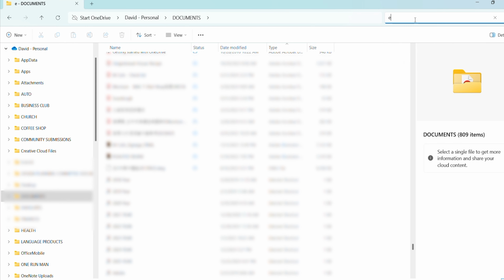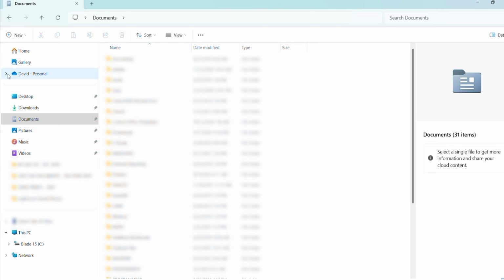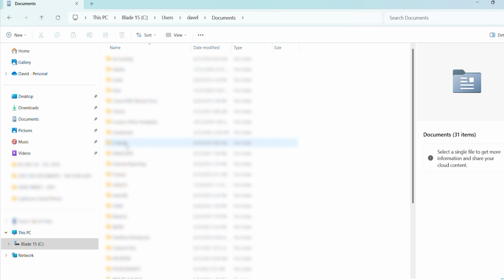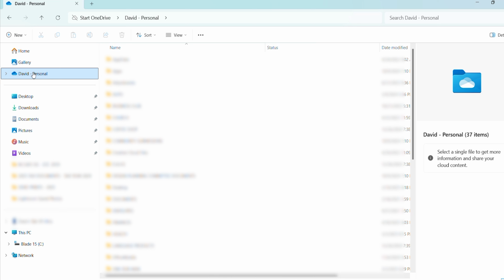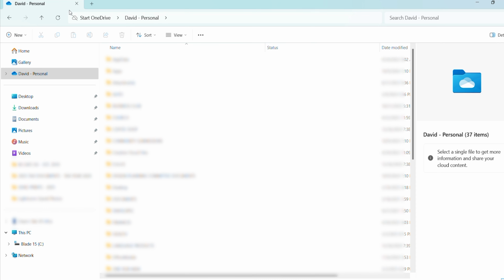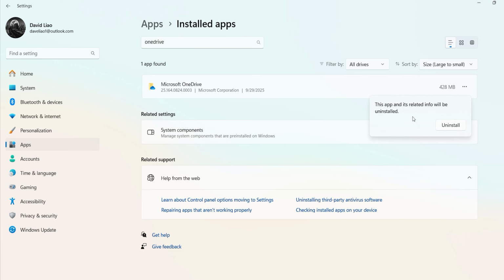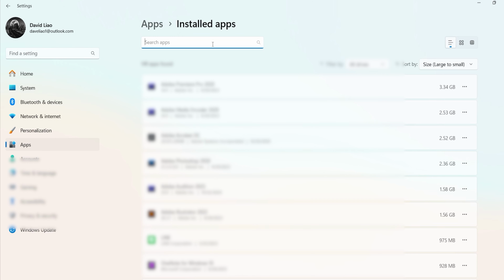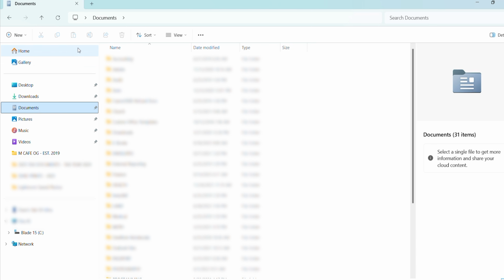HOW TO UNINSTALL ONEDRIVE IN WINDOWS 11 - *BACKUP FIRST!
This video walks you through how to uninstall ONEDRIVE from your Windows computer. Be sure to back up first and multiple times if necessary to your computer and also a second cloud service like Google Drive before uninstalling ONEDRIVE.

I think much of the file and syncing confusion surrounding ONEDRIVE comes from the fact that ONEDRIVE syncs whatever you feed it and also whatever is created from the ONEDRIVE cloud file location. For that reason, I found it much easier to simply make a copy of all my files and folders directly from ONEDRIVE before taking these steps to uninstall the app and to remove the cloud saves of my files.

D.A.V.E.